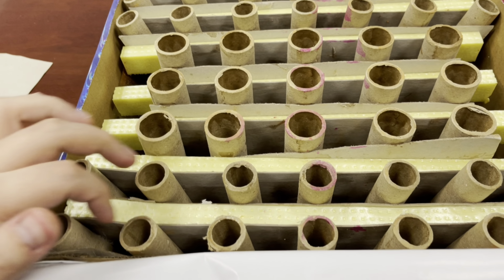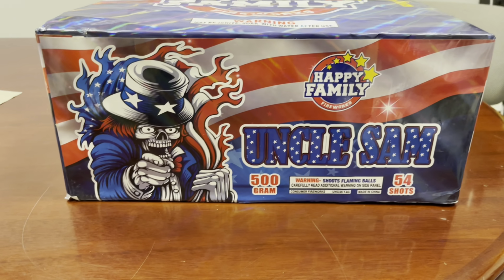Uncle Sam by Happy Family Fireworks (500g 54s)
Intro - 00:00
Description - 00:09
Shooters View - 00:46
Audience View - 01:57